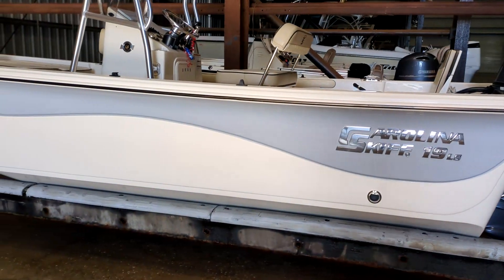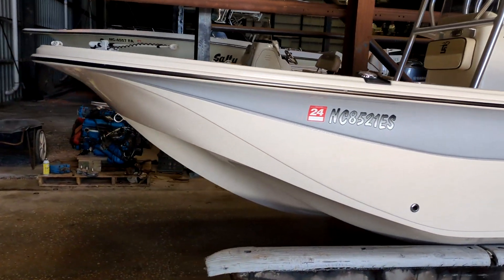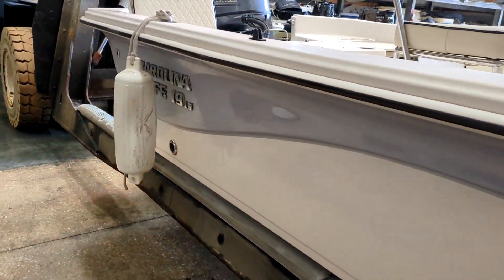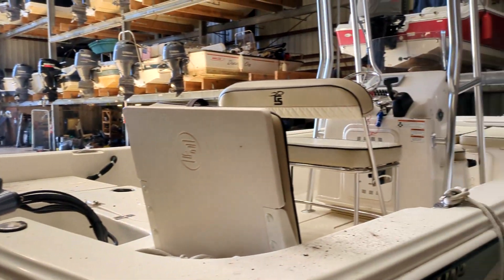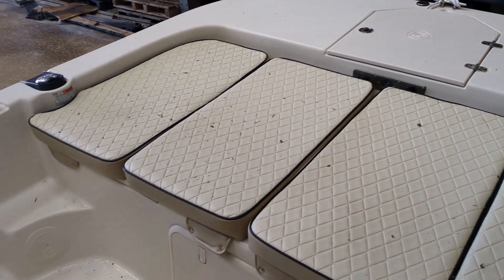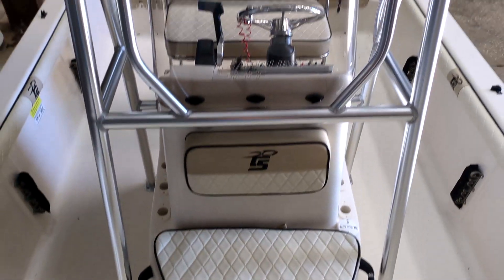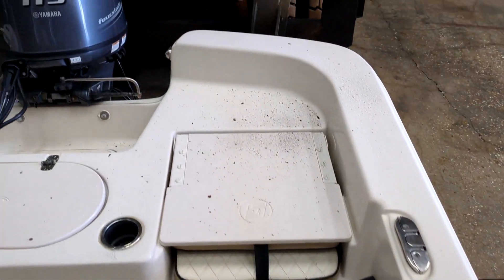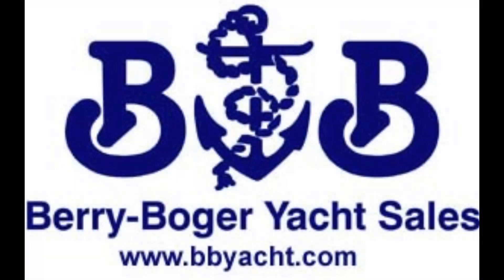2021CarolinaSkiff19LSVideo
2021 Carolina Skiff 19LS with upgraded 115hp Yamaha 4-Stroke and Trailer. Minn Kota Trolling Motor and Garmin 74cv.